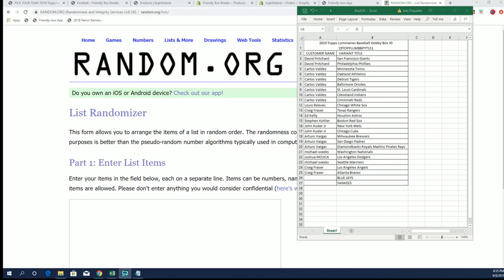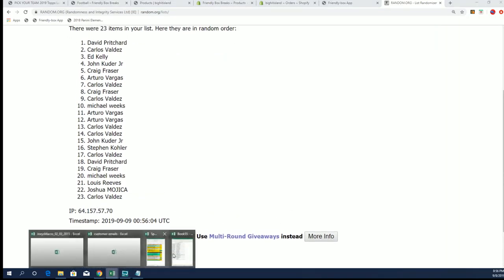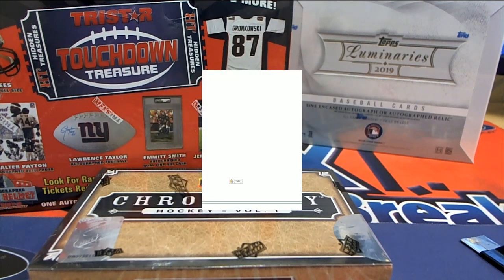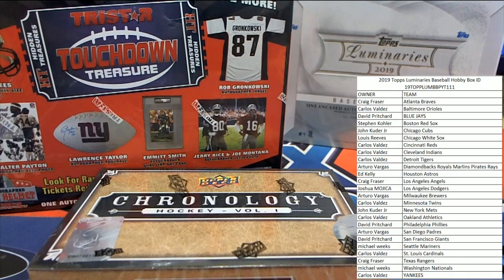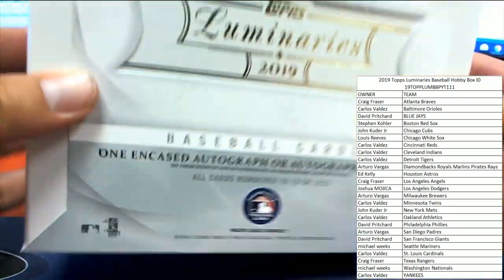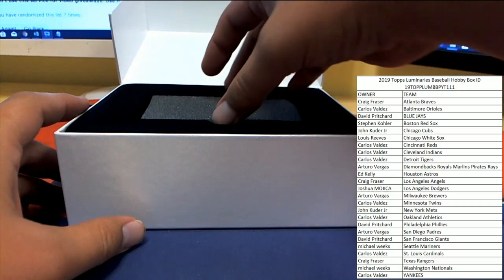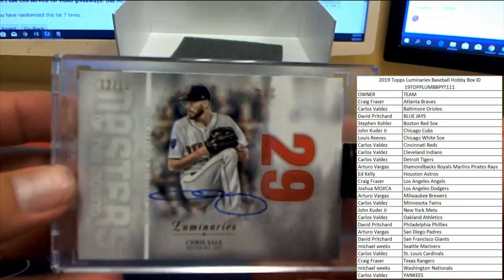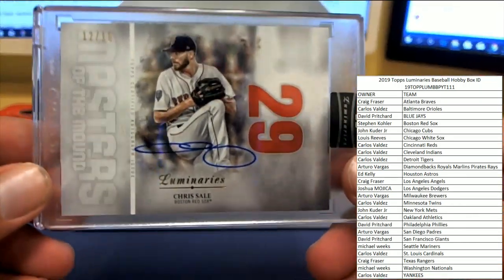2019 Topps Luminaries Baseball Hobby Box ID 19TOPPLUMBBPYT111